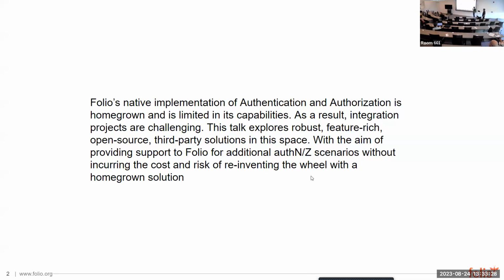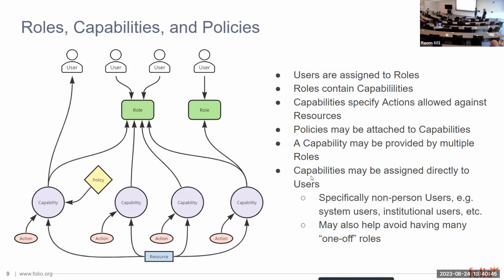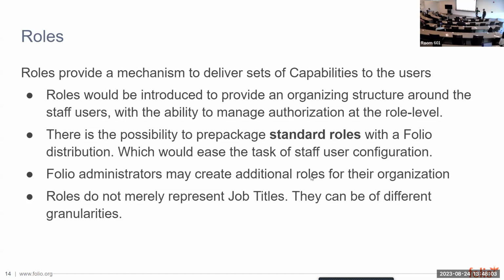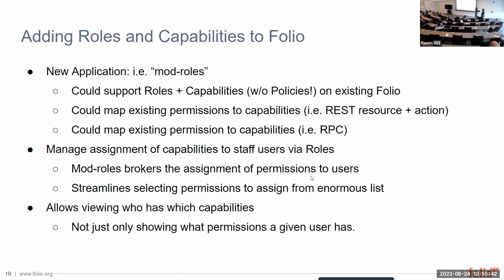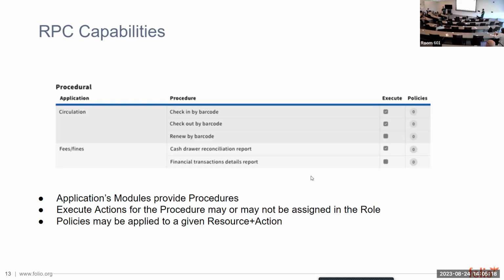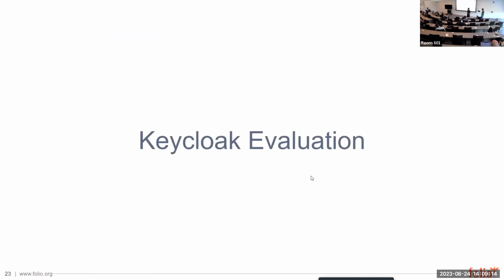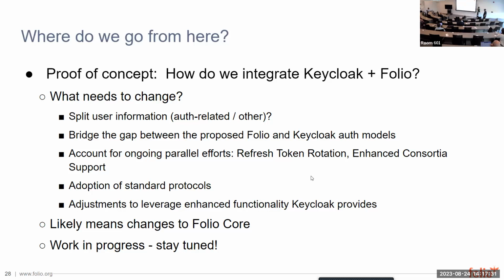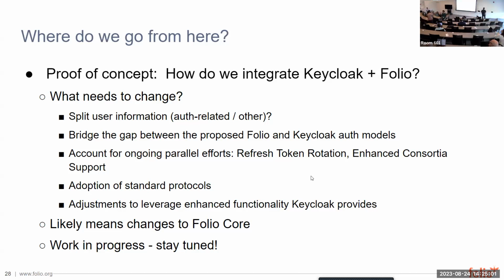FOLIO and Next Level AuthN/Z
Folio’s native implementation of Authentication and Authorization is homegrown and is limited in its capabilities. As a result, integration projects are challenging. This talk explores robust, feature-rich, open-source, third-party solutions in this space. With the aim of providing support to Folio for additional authN/Z scenarios without incurring the cost and risk of re-inventing the wheel with a homegrown solution